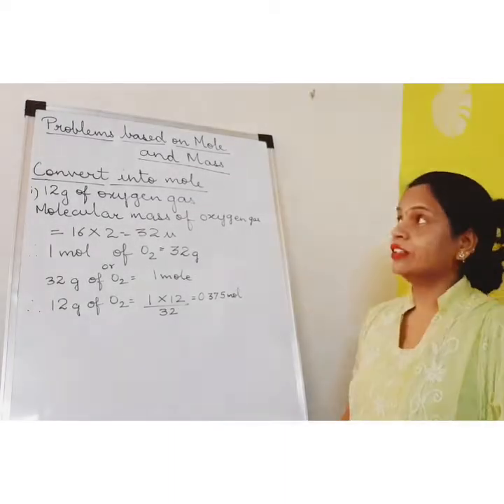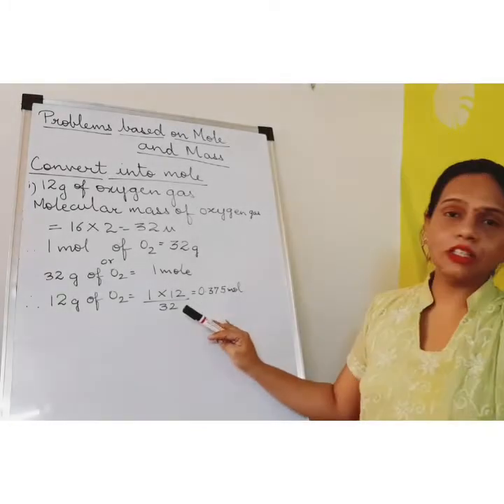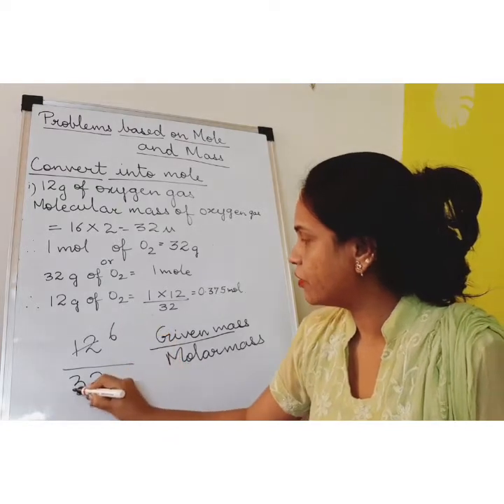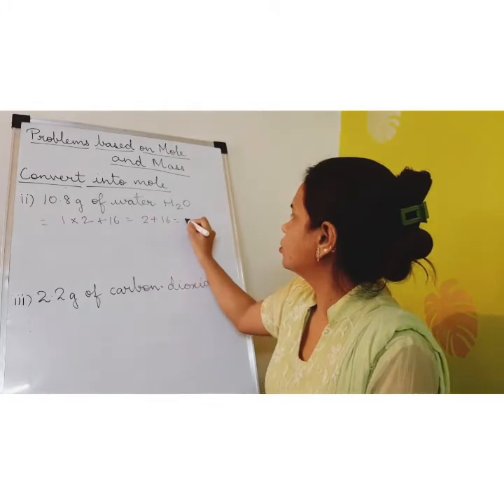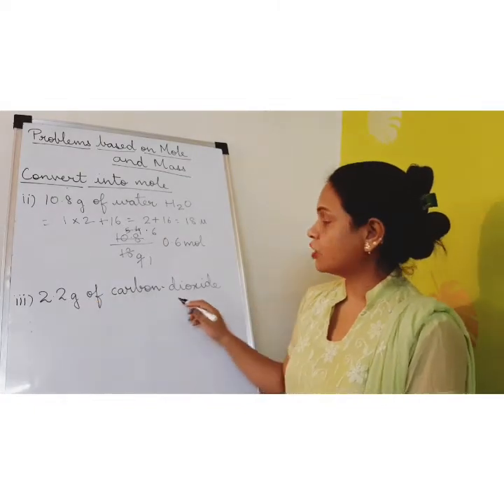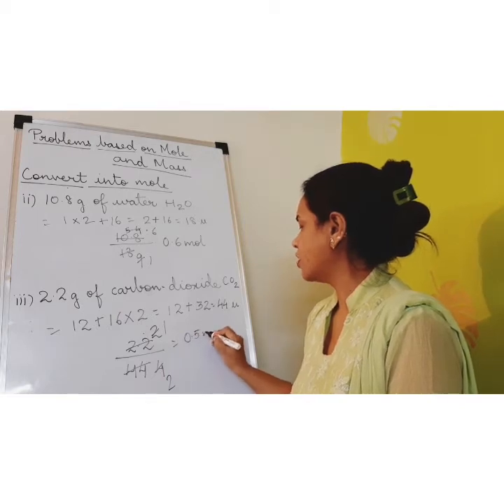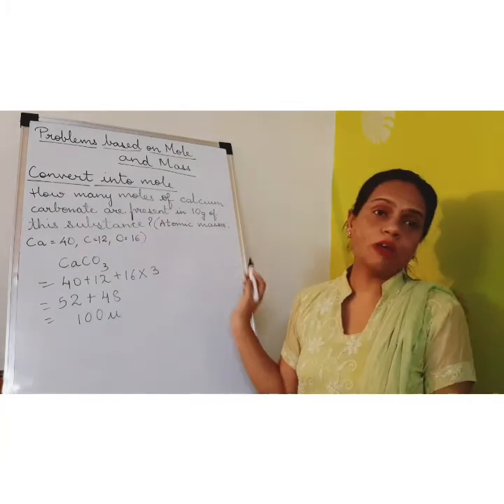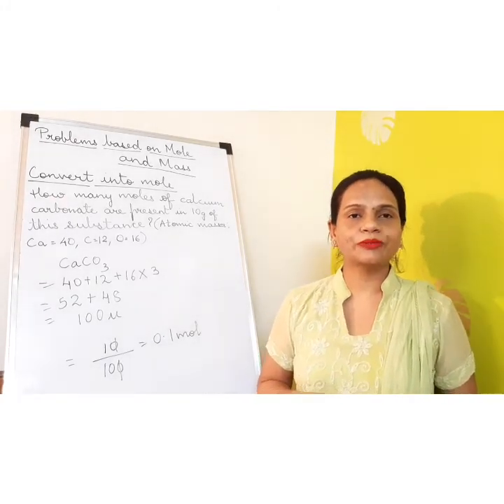Problem based on Mole and Mass